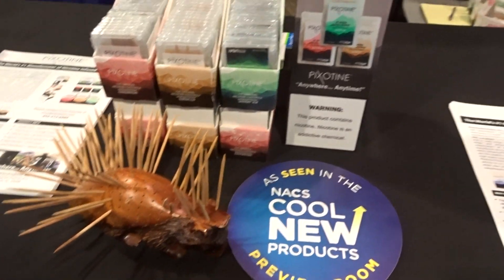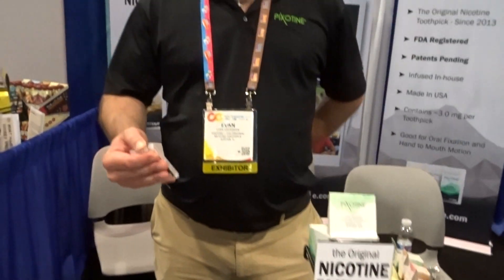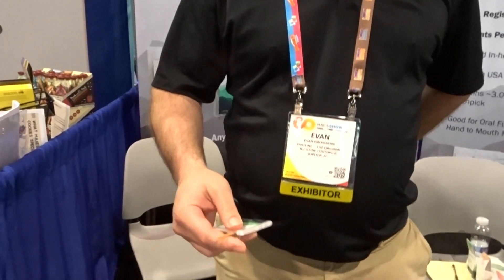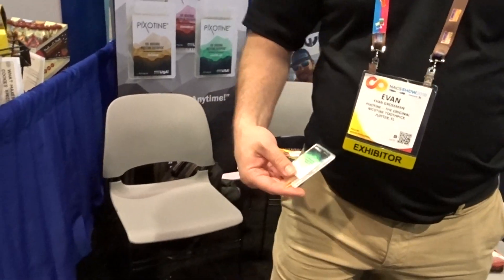NACS 2018 Tobacco Toothpicks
Pixotine Products, Jupiter, Fla. --Evan Grossman, CEO and founder